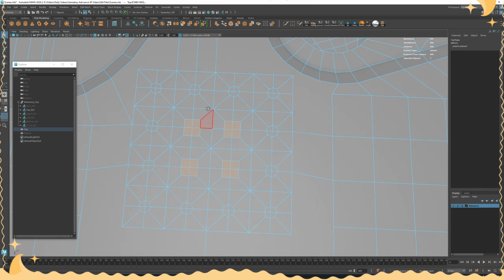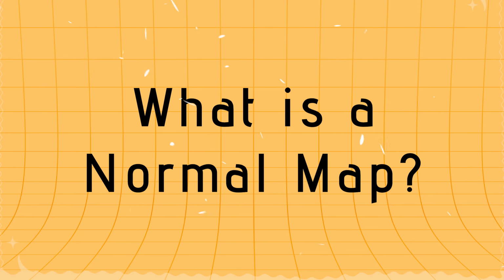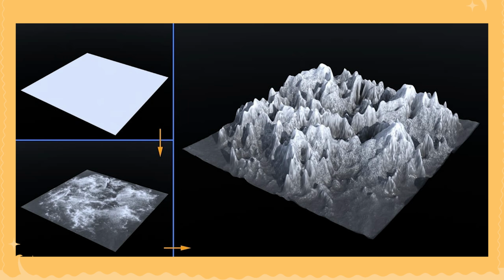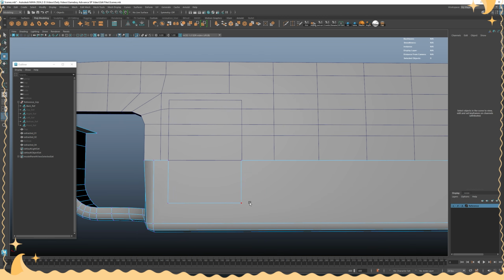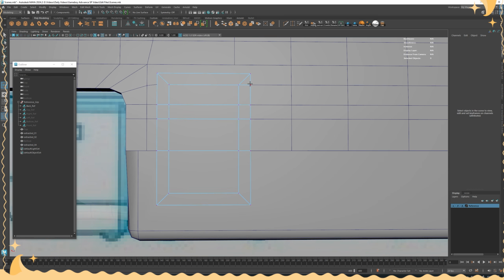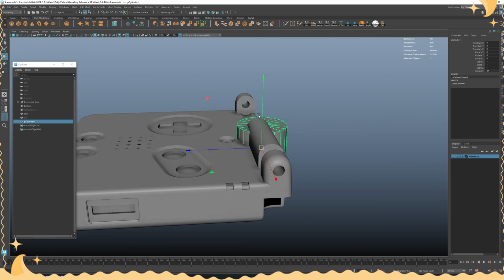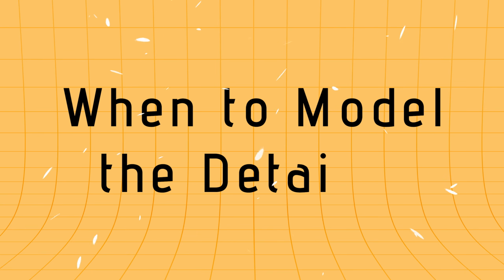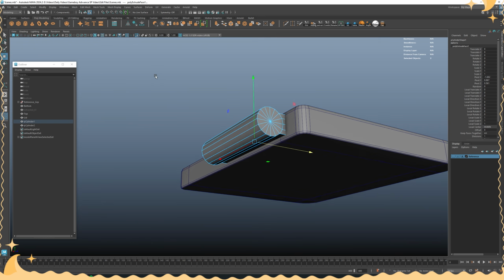When To Use Textures vs Geometry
00:00 Introduction
00:48 General Guideline
01:24 What is a Normal Map
02:04 What is a Displacement Map
02:36 When To Use Textures
05:42 When To Model The Details
07:52 Model or Texture?

In today's video, I wanted to talk about using texture maps, like normal or displacement, vs actually just 3D modelling those details yourself. There is not a 100% black and white clear-cut answer to the question, as like a lot of things in 3D, it depends on the use and context. Is it realistic or stylised, how close will you see it. This is mainly intended for beginners to 3D and is more conversational. This was recorded in Autodesk Maya, but this will apply to any polygonal 3D modelling software.